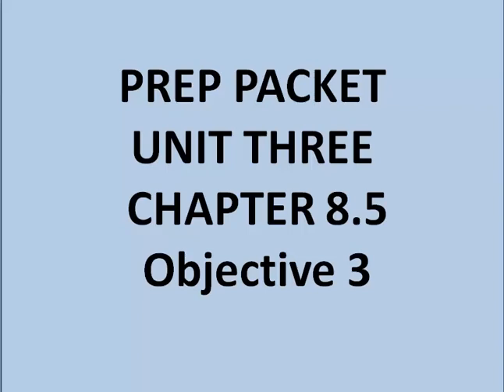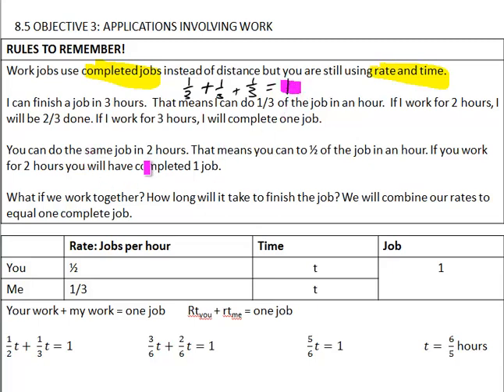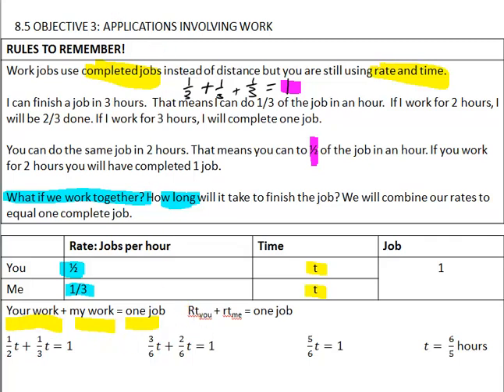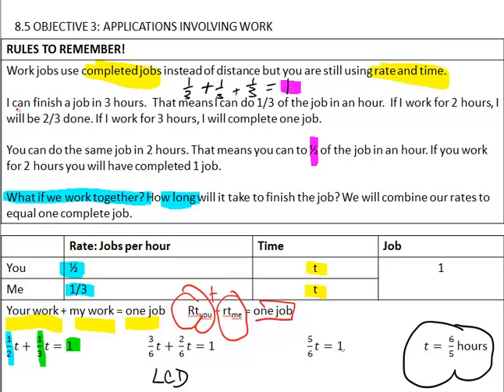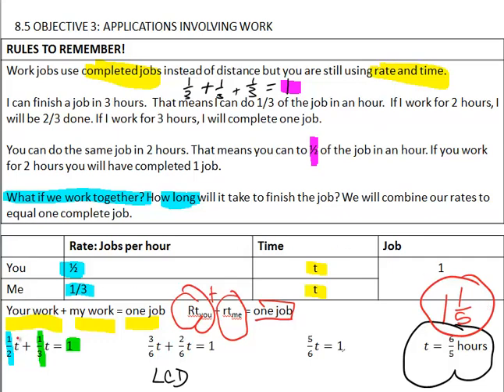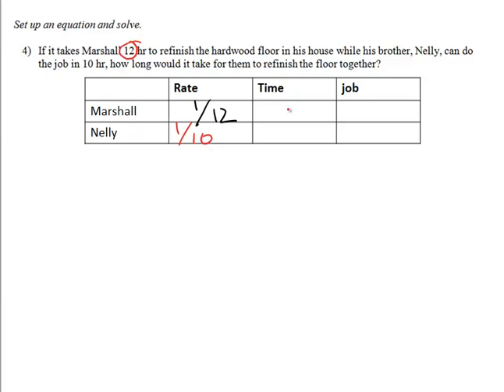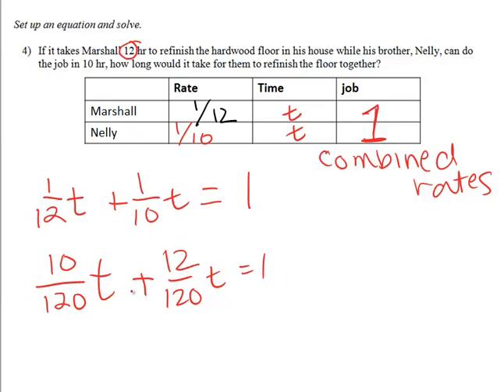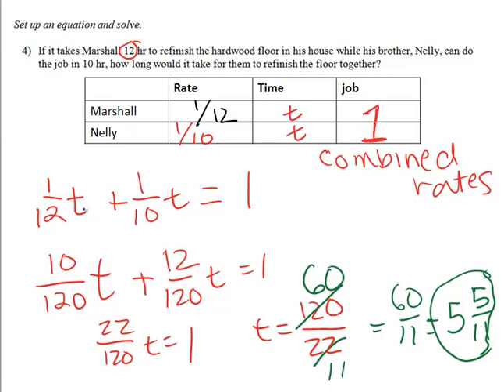8.5 obj 3 MullanMath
work rate time applications